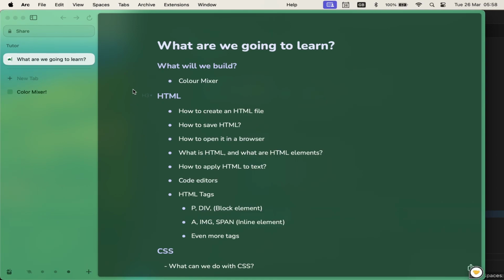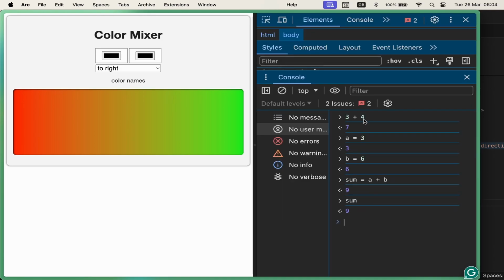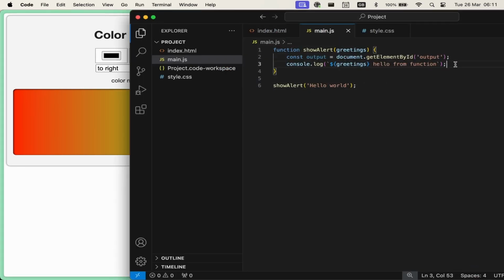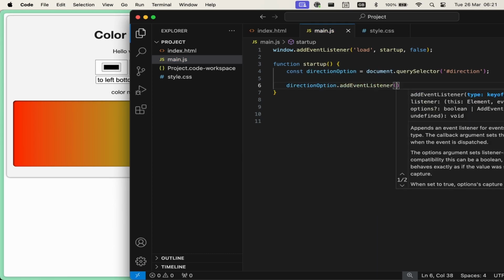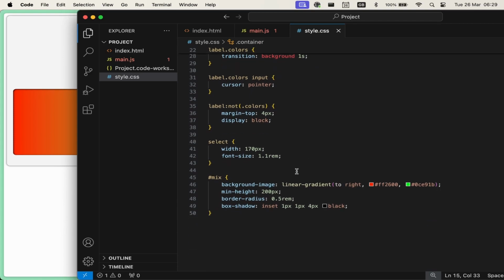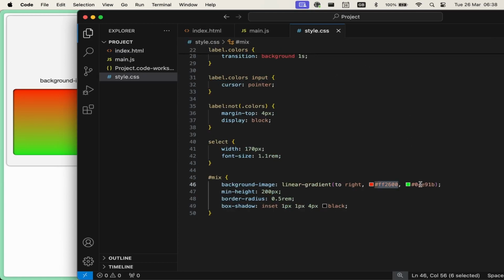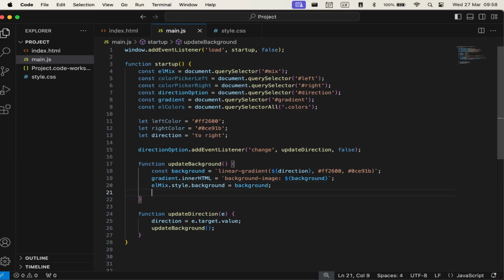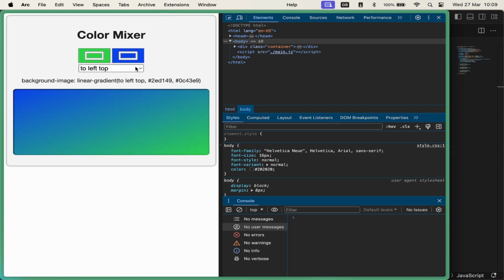HTML for beginners - Part 4 - JavaScript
In this part, we add JavaScript to catch events on the page and choose colours, update gradients and CSS lines on the screen. At the end of this part, we will have the finished Colour Mixer.

0:00 - Recap on previous steps
0:44 - What are JavaScript Events
1:45 - How to add JavaScript to the web page
2:35 - Create JavaScript file
3:15 - Debug JavaScript in the browser
5:00 - Create the first function
7:35 - Get a DOM node with JavaScript
10:14 - Event Listeners
12:10 - Attach event listener to Select
16:40 - Update Background direction
20:10 - Attach event listener to Input color
24:35 - Crash course Array
28:10 - Debugging and fixing